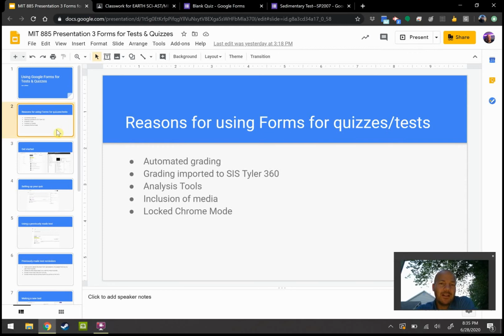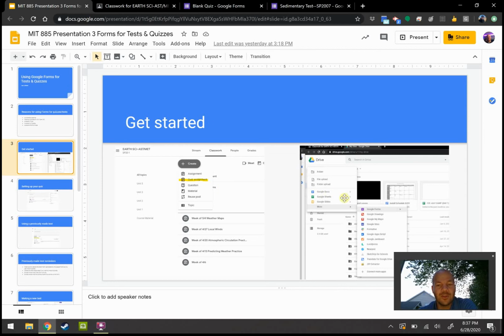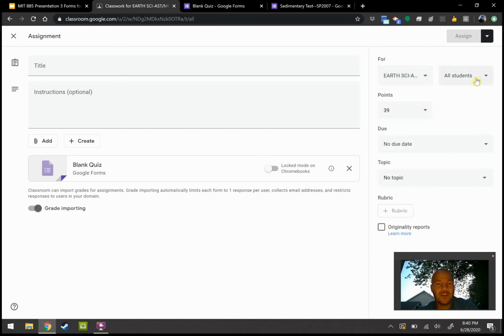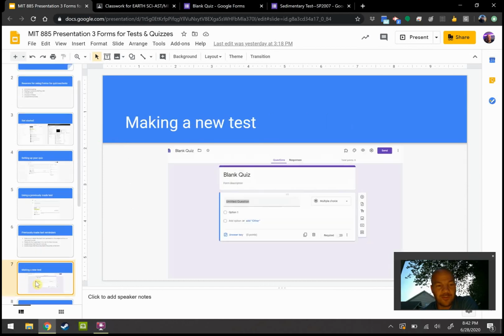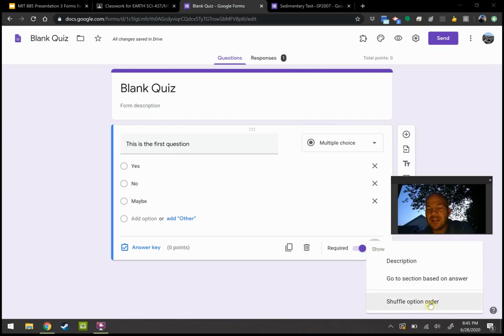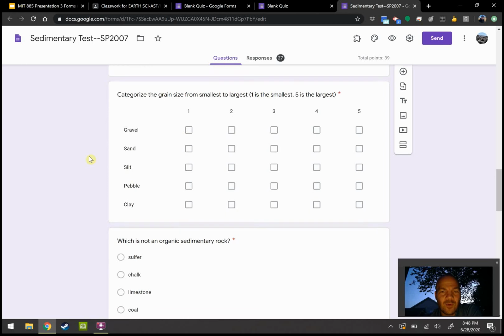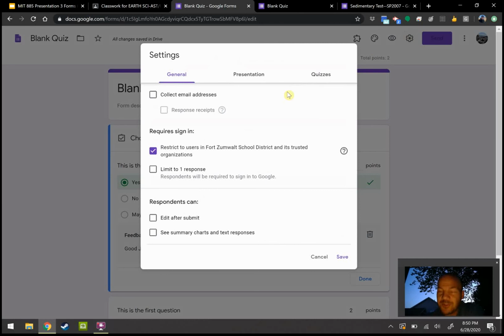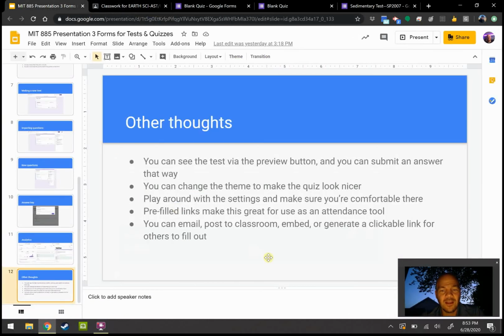MIT 885 vid 3 Forms for quizes training